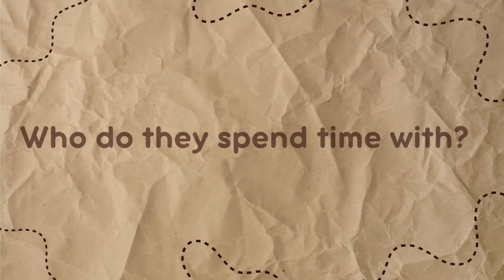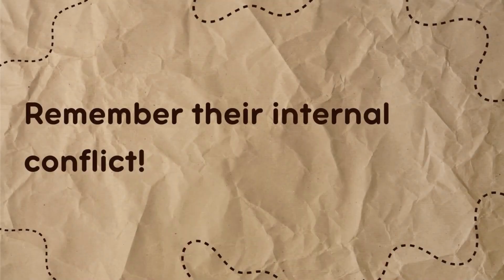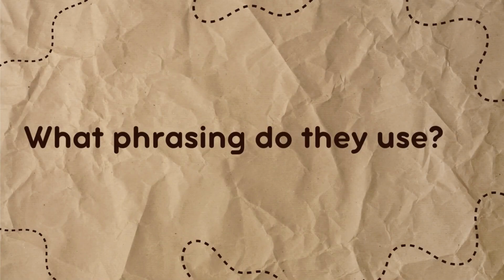Character Creation | Your Complete Guide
This is a compilation of all of my CHARACTER CREATION videos in my series for February 2025! :) I will walk you through my process of character creation from start to finish so don't miss out! Let's go!
00:00 - CHARACTER CREATION 101
00:05 - Story Roles
01:44 - The Lie
03:50 - The Want
04:53 - The Need
06:01 - The Fear
07:52 - CHARACTER CREATION 102
07:55 - Name
14:00 - Appearance
16:05 - Character Traits
18:04 - Similarities & Differences
20:25 - Archetypes
20:51 - CHARACTER ARCS
20:54 - Types of Arcs
23:18 - Examples of Arcs
25:32 - Prompts for Creating an Arc
29:04 - Some Structure :)
32:31 - Arcs in a Series + The Ghost
35:05 - A Note on What NOT To Do
36:15 - Misbelief/Lie Archetypes
37:02 - CHARACTER VOICE
37:05 - Why Character Voice Is Important
38:08 - What Is Character Voice?
38:35 - How To Write Character Voice
39:16 - Character Voice Cheat Sheet
51:06 - Outro
51:44 - Want More?

📖 T H E  A F F I N I T Y  S A G A :

Donnegal